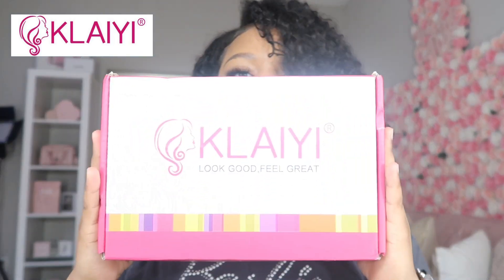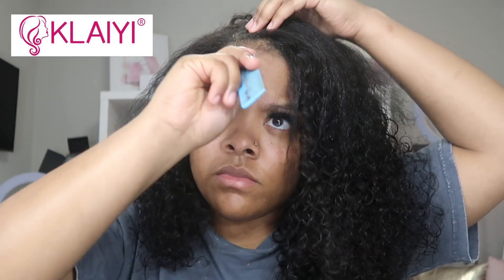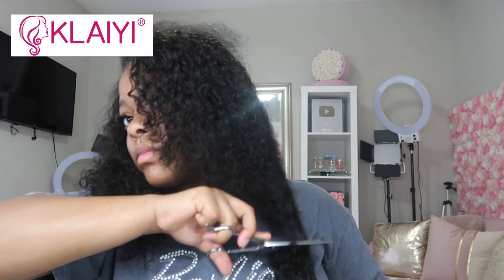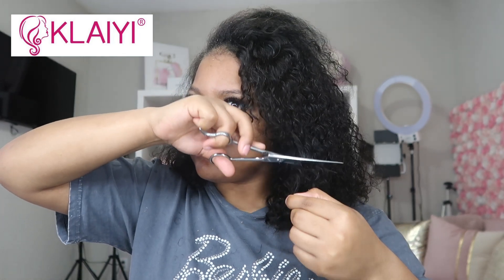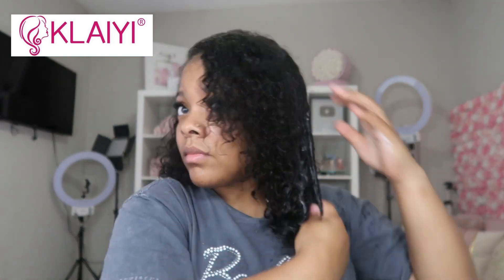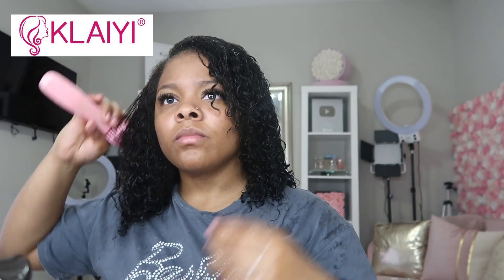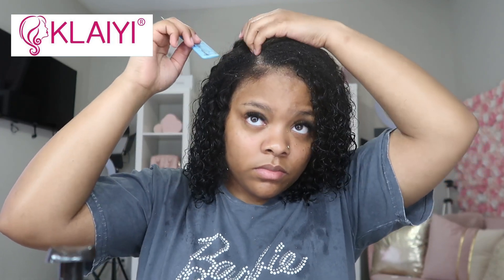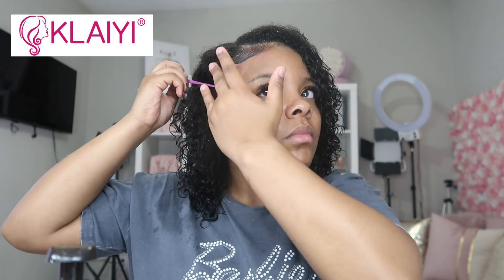SUPER NATURAL WASH & Go 💕 |Klaiyi Hair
Welcome BACK or to my channel my jemz ❤️ if you’re new here hit that subscribe button and if you’re returning hit the like , & comment ❗️💘💘 Want to say a big thanks to you guys and I love you allllll ❤️ ( watch in HD 1080p) jaydajemz ROADTO300K 💗

Big Sale!!! Affordable Youth Series Hair:➤

Amazon Klaiyi Hair Store:➤

* How old are you :  19
* Where do you live : Georgia
* What do you record with : iPhone 11 Pro Max , ( more recently ) Canon Powershot G7X II
* What do you use to edit : IMovie
* Zodiac : Gemini ♊️
* Sizes for Haul References *
 Height : 5’1
Weight : 165 lbs
Bra Size : 36DD